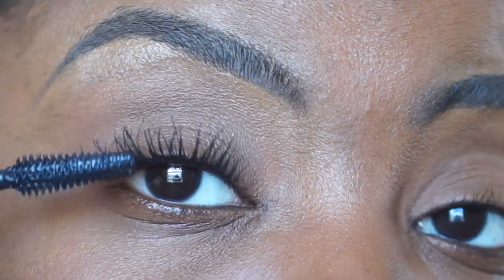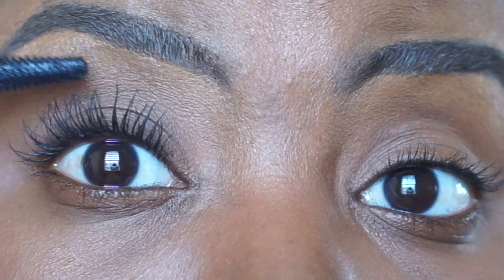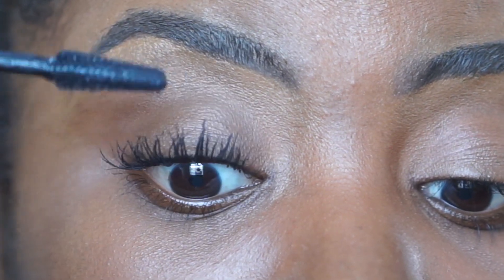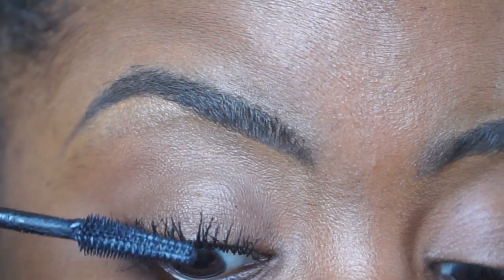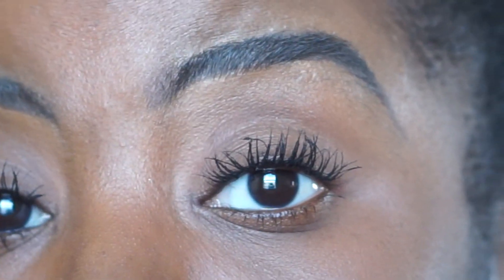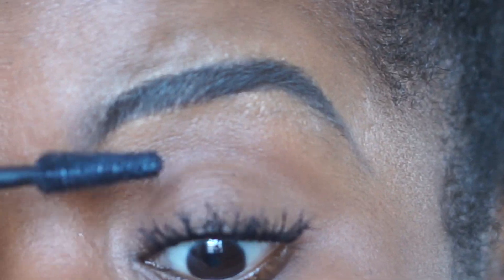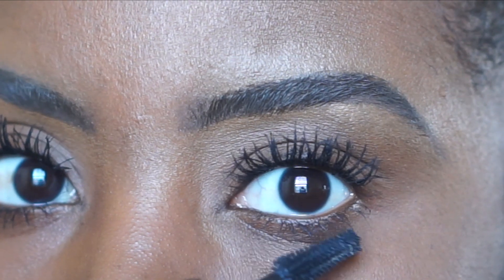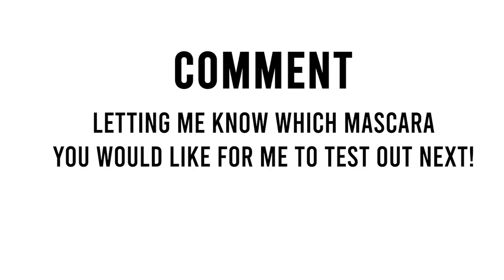LOREAL UNLIMITED // mascara review + demo #7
L'Oréal Paris Makeup Unlimited Lash Lifting and Lengthening Washable Mascara

FILMING SUPPLIES
📷 camera: sony a5000
📷 lens: Sony - FE 50mm F1.8 Standard Lens (SEL50F18F)